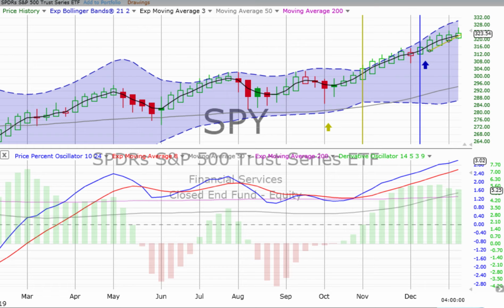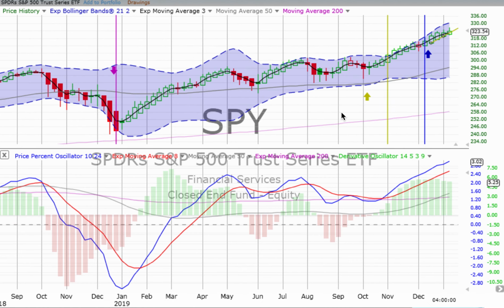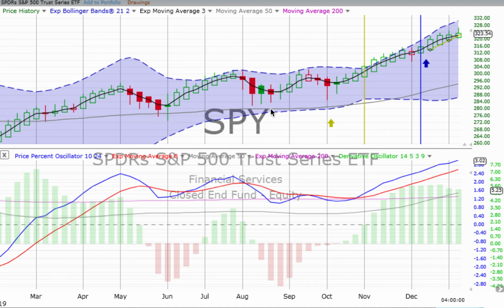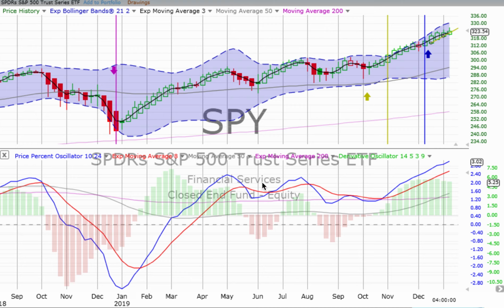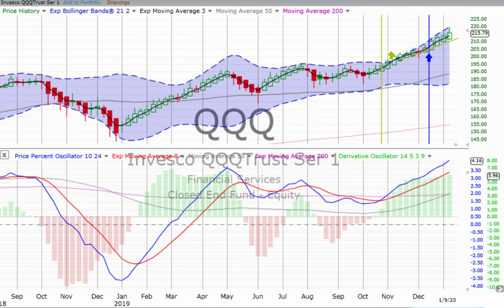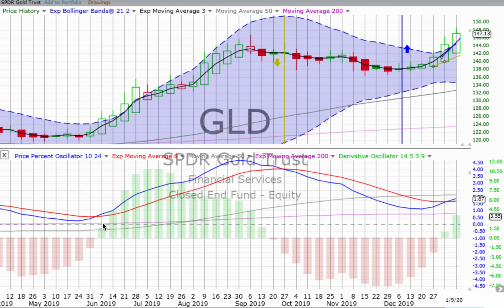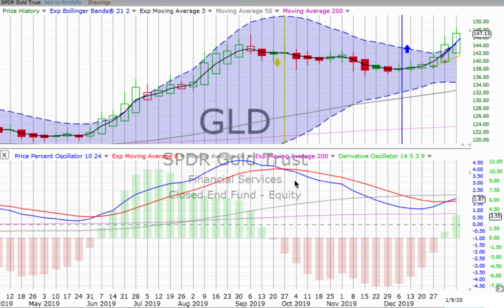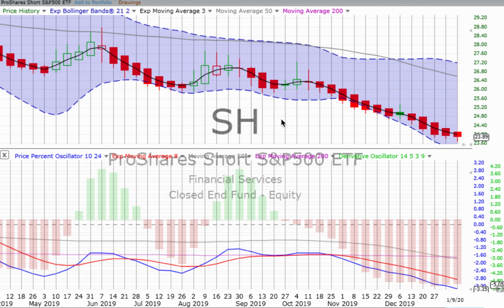Backtracking: Using Stock Charts to Find Trading Patterns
Backtracking is the use of stock charts to locate trends so you can successfully follow future price movement. In this training video we show you how to find trends worth following in stocks and ETFs where you are most likely to have successful practice trades.